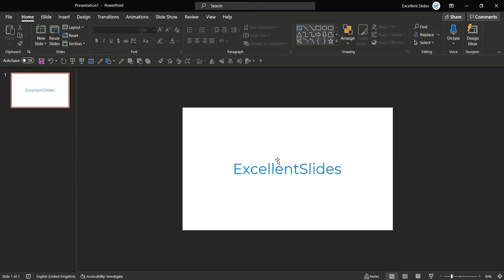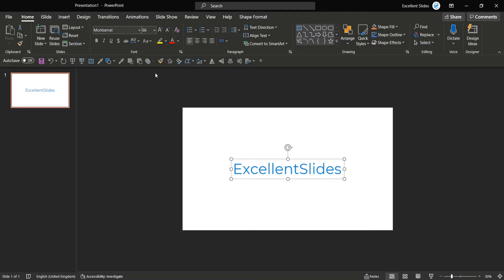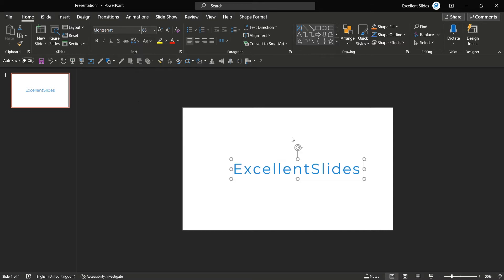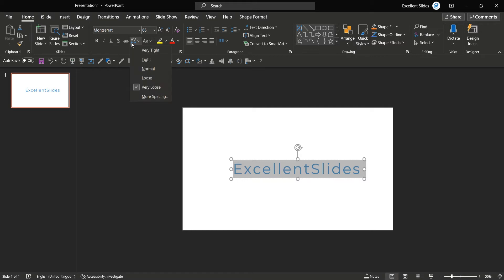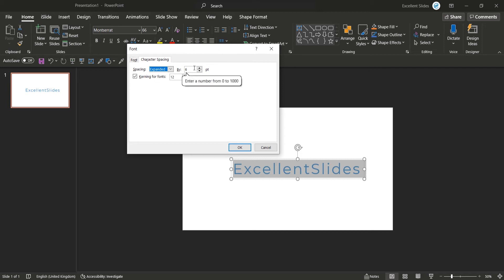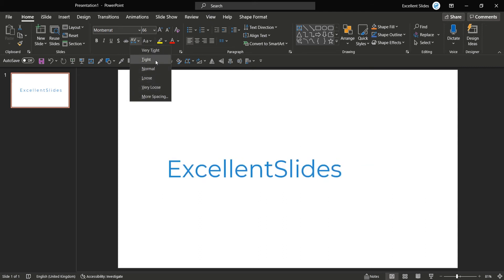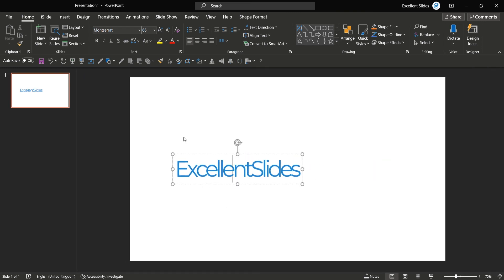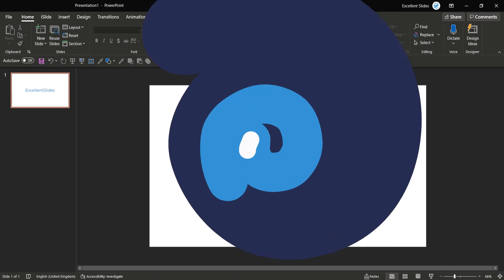How to change letter spacing in PowerPoint? How to design loose and tight text?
Hi, hello!
In this video, I will teach you how to change the letters' spacing in PowerPoint. How to design appealing and stylish texts that catches attention.